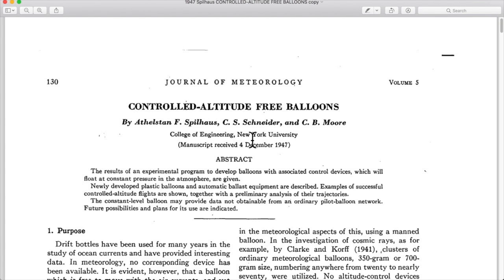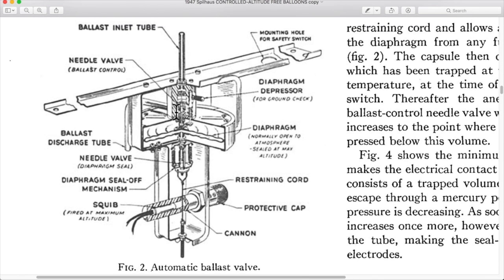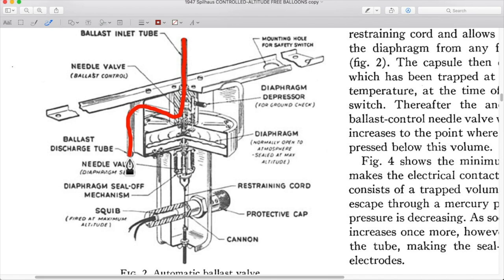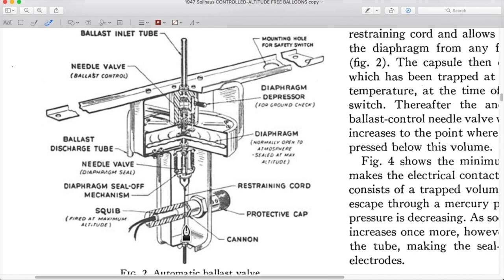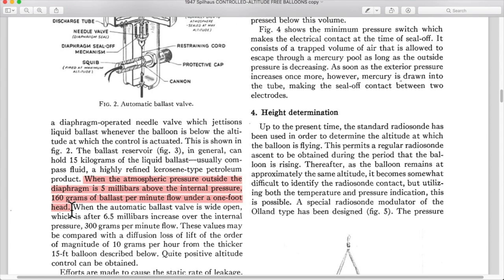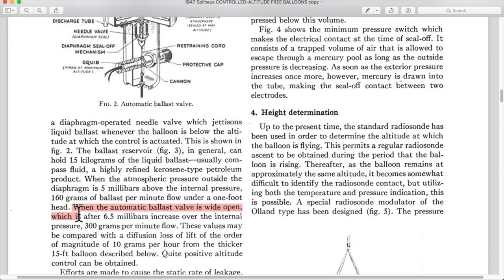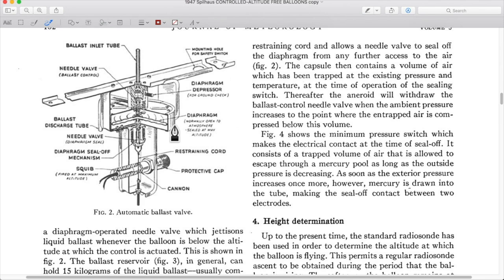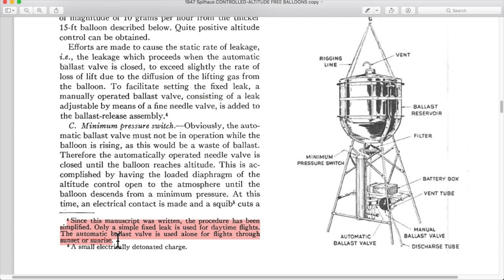Balloons on Paper: CAFB Part 4, Controlled-Altitude Free Balloons, 1947.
Abstract: "The results of an experimental program to develop balloons with associated control devices, which will float at constant pressure in the atmosphere, are given. Newly developed plastic balloons and automatic ballast equipment are described. Examples of successful controlled-altitude flights are shown, together with a preliminary analysis of their trajectories. The constant-level balloon may provide data not obtainable from an ordinary pilot-balloon network. Future possibilities and plans for its use are indicated."

In these videos, I will take you through my favorite balloon industry documents.  Academic papers, handbooks, flight data, photos, etc

If you like these videos, and/or want to support balloon science research, consider becoming a patron to help me push stratospheric sciences forward:

I put extra effort into overhauling these PDF documents before the reading, and I'm proud of the results.  Link to download is farther down.

It's important for my balloon document library that I take the old crappy PDF scans and do everything possible to get the underlying OCR text to be accurate.  Most old PDFs don't even have an OCR layer, or if they do its just a mess.  This is a painstaking, difficult process, but it is very satisfying and useful.  Creating a good OCR text layer in a PDF is the only way to be searchable by computers.